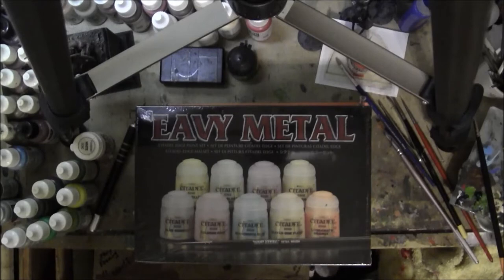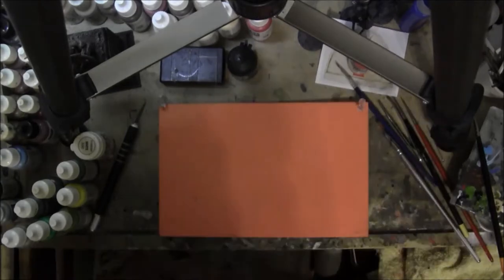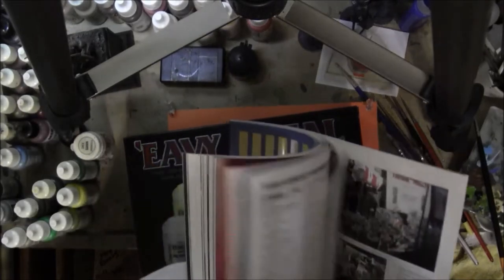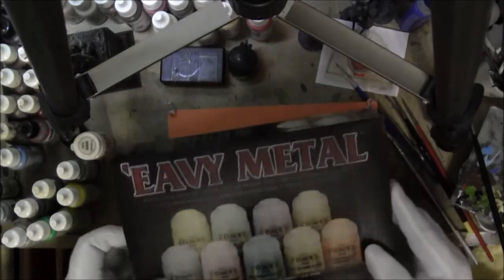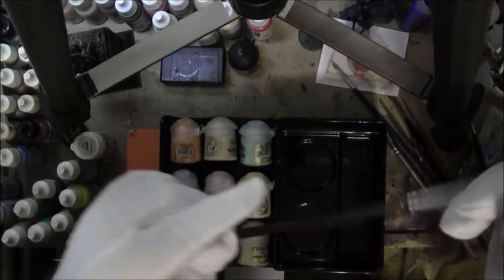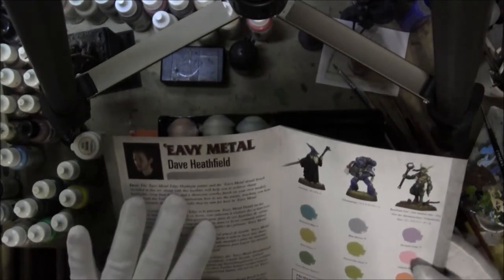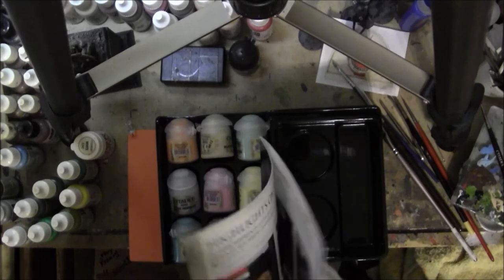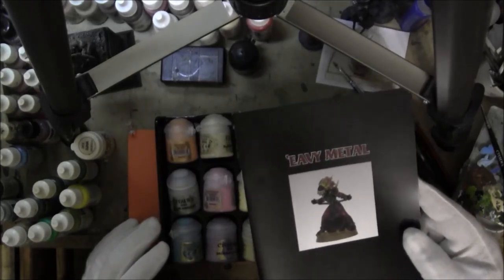'EAVY METAL Citadel Edge Paint Set New Release Review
Taking a look at the new limited edition paint set from Citadel.